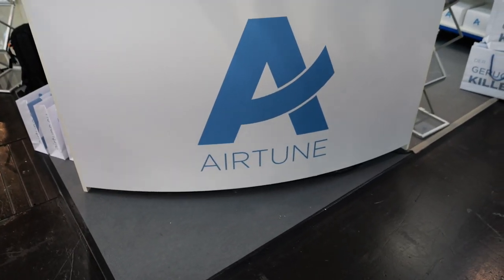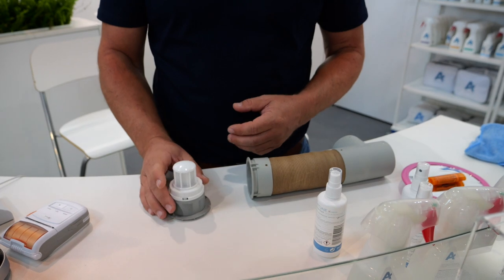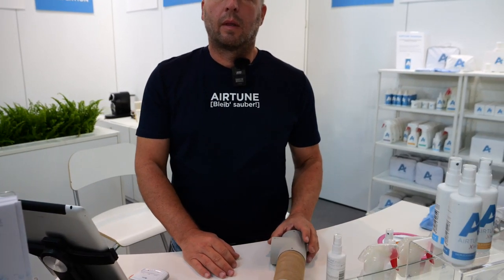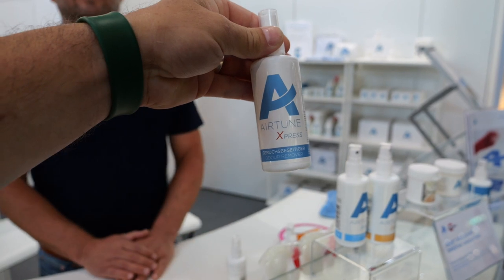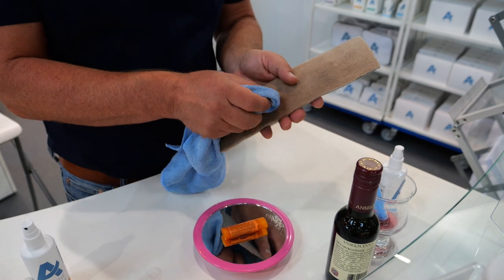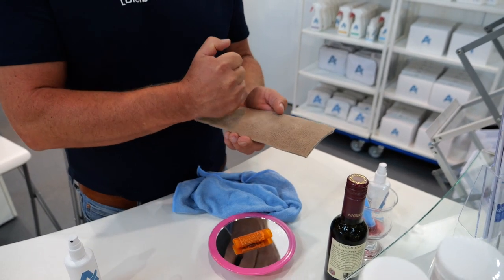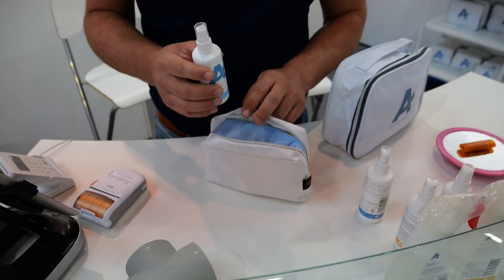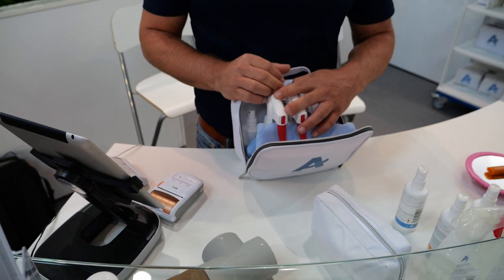Erfrischung und Sauberkeit im Wohnmobil mit Airtune - Da wird Deine Nase Augen machen.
WCS Premium-Partner
Die Fa. WCS Mobile Technik kooperiert jetzt mit autorisierten Fachwerkstätten.
Und nur bei diesen, bekommen Sie auch die 5 Jahre Produktgarantie.
Tourne Vertragshändler
Wir haben immer eine Auswahl in unserer Ausstellung

Alles rund um das Thema Camping hat uns schon immer begeistert. 2020 haben wir unseren Traum Wirklichkeit werden lassen und in Dinkelsbühl unsere Firma MiKa (= Michael & Katja) Caravan gegründet.
Mit viel Enthusiasmus kümmern wir uns um die Fahrzeuge unserer Kunden. (Jedes behandeln wir so, als ob es unser eigenes wäre!“
Das schätzen unsere Kunden.
Sehr gefragt ist das Thema Autarkie.
Ladebooster, Wechselrichter, Solaranlagen und vieles mehr, wir sind auch Premiumpartner von WCS in Goch
Auf unserem YouTube Kanal zeigen wir unsere Projekte und geben viele Tipps und Anregungen.
Ein gut sortierter Shop ergänzt das Portfolio.

Meine – Wohnmobil Autarkie :

3x 100 Wp Hochvoltmodul WCS
3x 130 Wp Hochvoltmodul WCS
1x Ladebooster WCS LBR 60
1x Combi 3000/200 von WCS
2x Lithium SuperB mit je 210AH
1x Toilette Clesana C1